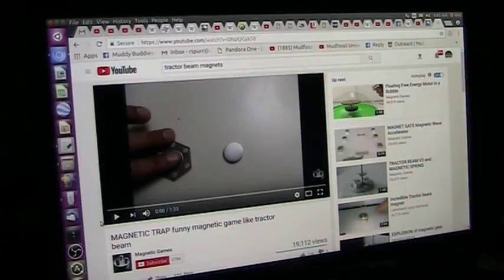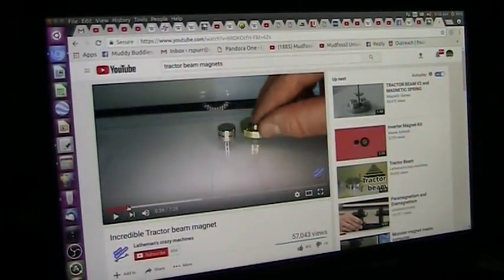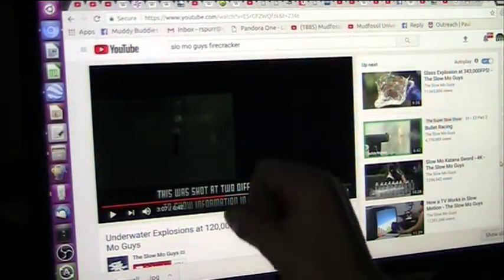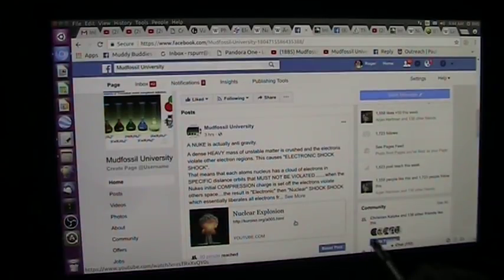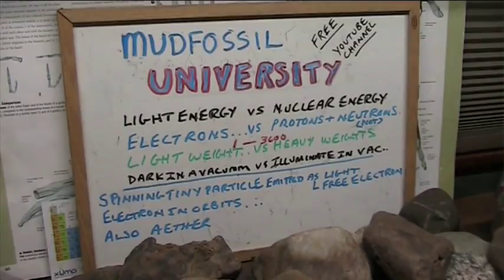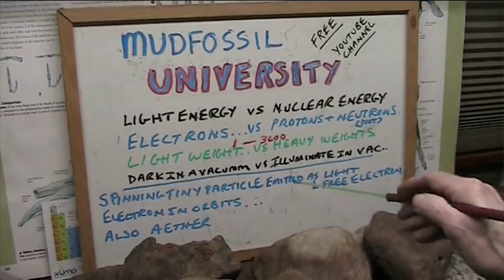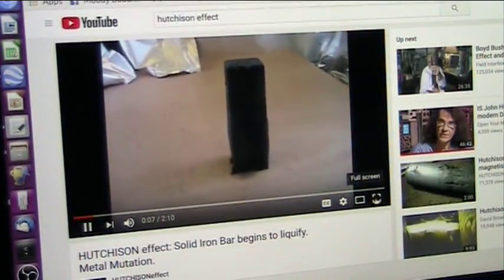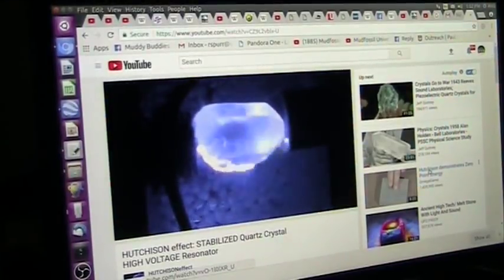Atomic Structure is Simple and a child can understand